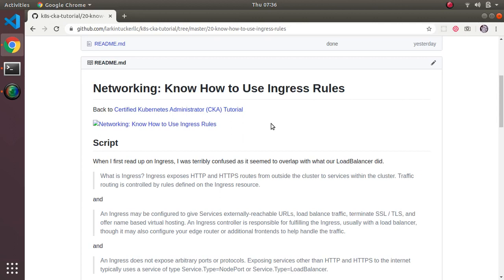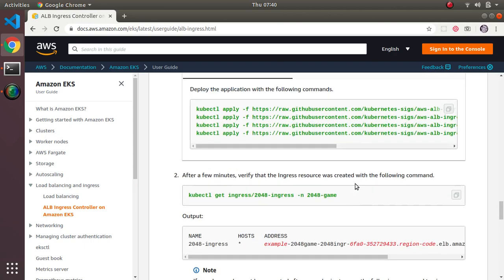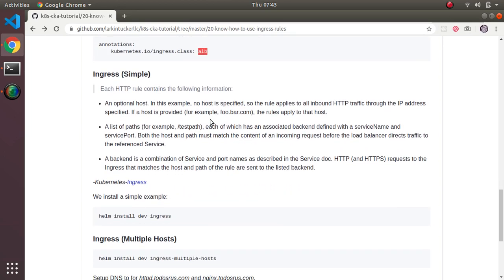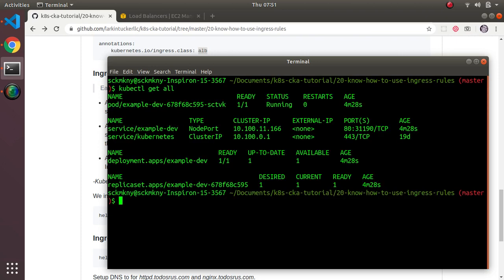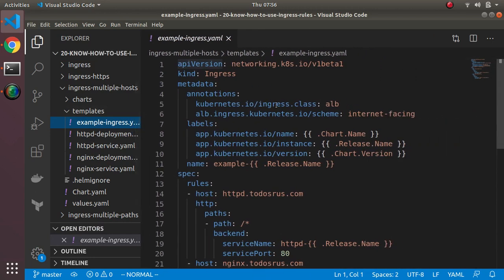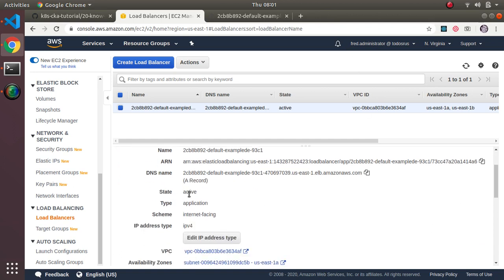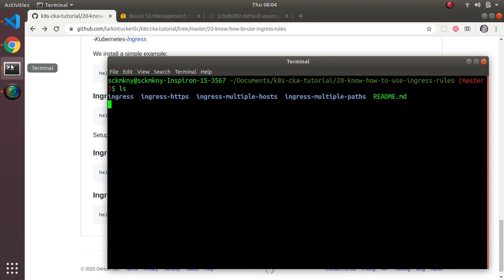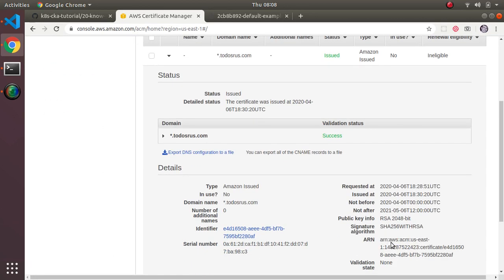Certified Kubernetes Administrator Tutorial (20)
Networking: Know How to Use Ingress Rules